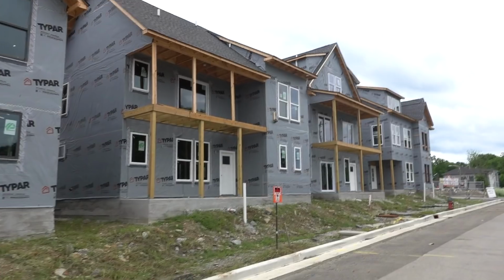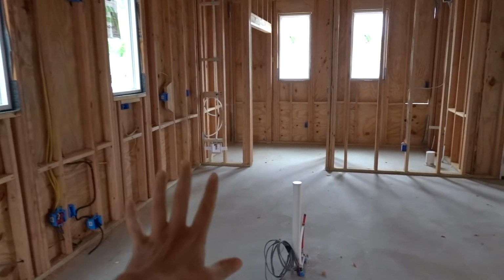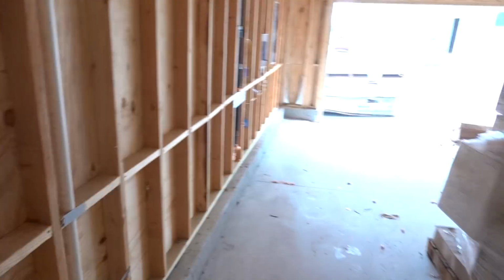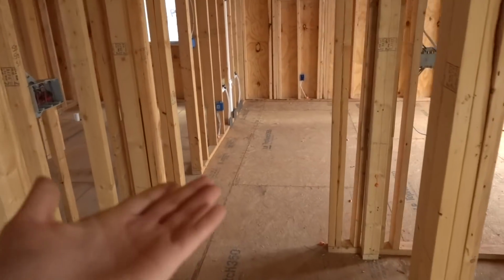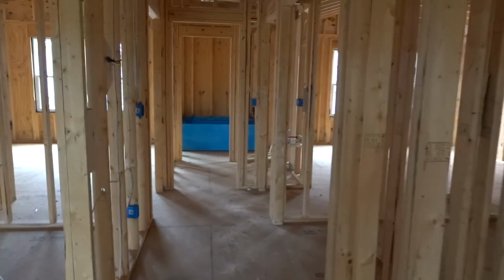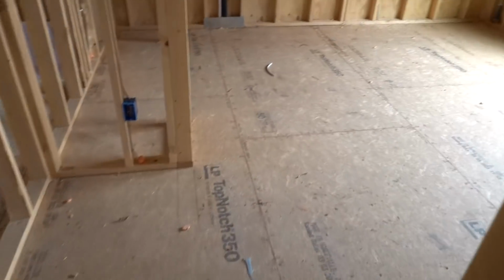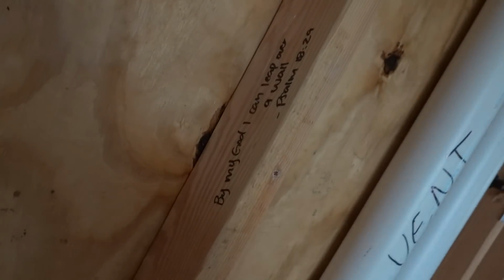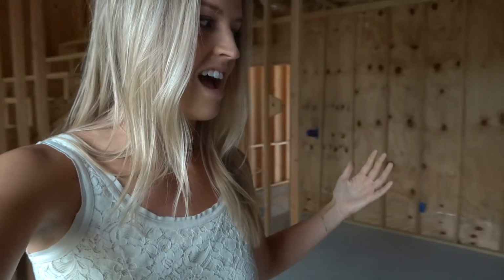Come see my new house!!! - Building a House in Nashville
Building a new house is so fun. I have no idea what I'm doing but I'm so excited to take you along the journey with me. We will learn together!!

Today I'm bringing you with me to the property and giving you a tour of basically the framing and floor plan LOL. There's a lot of work to be done but I'm so excited that you get to see it from start to finish.

For more behind the scenes and latest updates sign up for my FREE Nomad Newsletter

Have you ever gone through the process of building or owning a home? Homeownership is not easy but I'm going to do my best to share my experience along the way in hopes that it encourages you!

In this video Nicole Renard gives you an empty house tour of the new build home she is building in Nashville Tennessee. Nicole is a first time homeowner and will take you on the journey of building and owning a home as she learns along side you everything that comes with purchasing a home for the first time. She will share all the homeowner tips as she goes along.